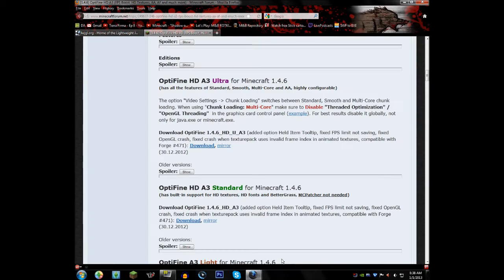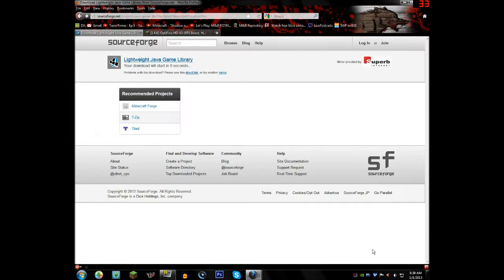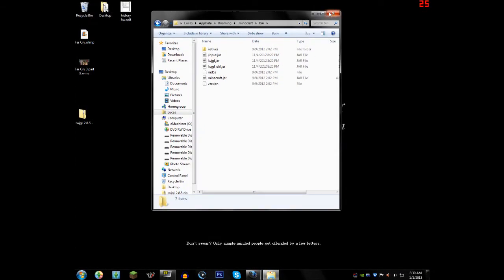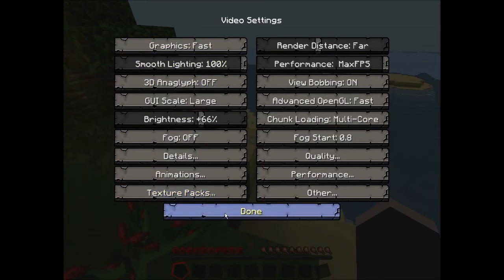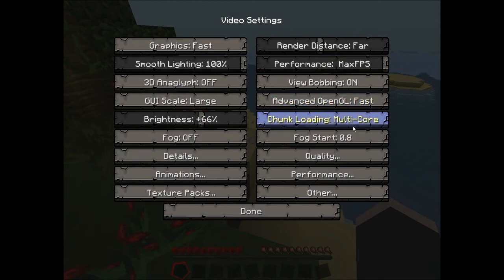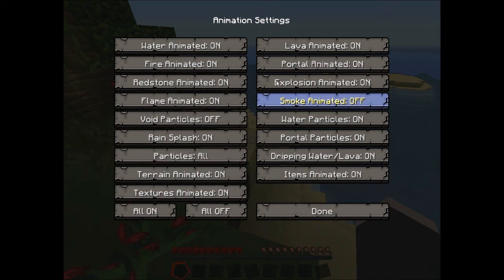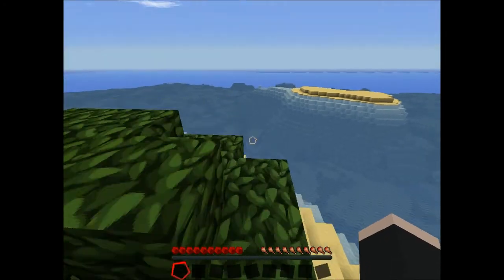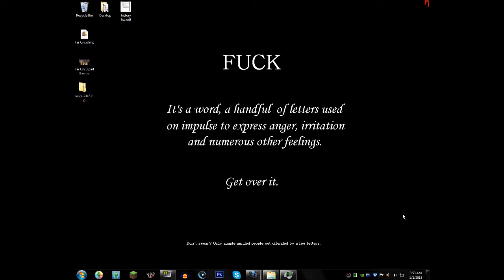How to make Minecraft Run Smoother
Hope this helps you all out. I definitely noticed a difference when I did this.
Lwjgl...whatever that means!
Optifine!